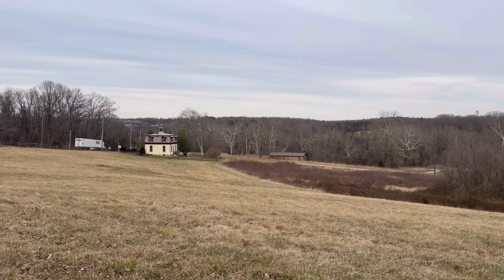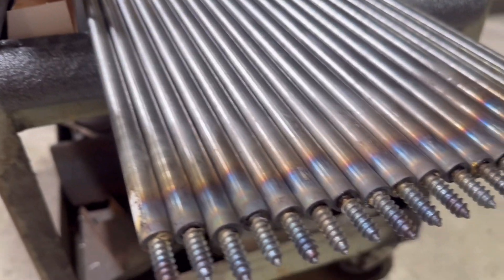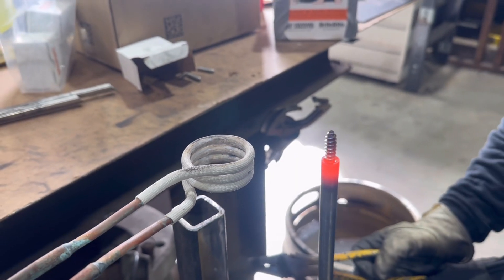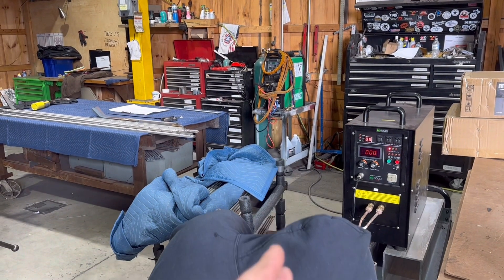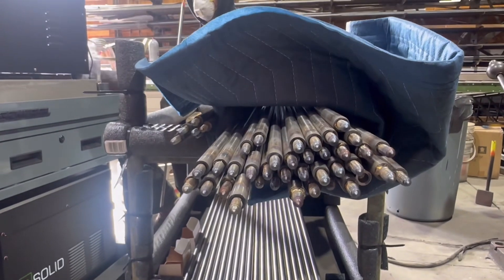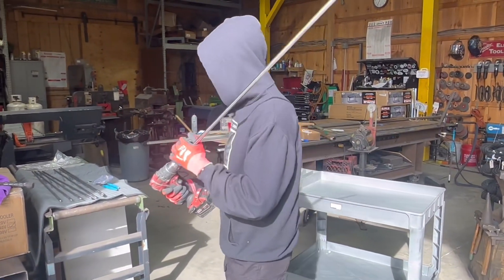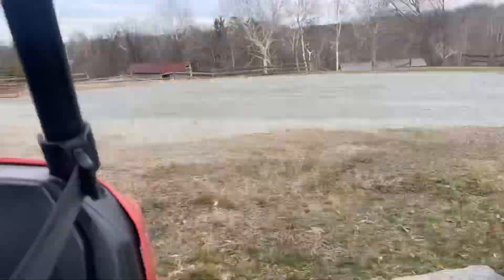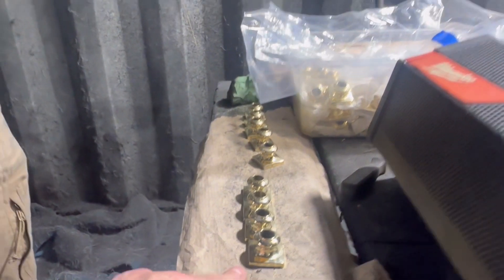Can You Induction Braze???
Here's a look into the shop as we take a deep dive into a recent February project. We use induction heating to braze, or join together 2 pieces with molten brass. This is a very early way of joining metals that we do with a modern twist.

0:00 Intro
0:07 Drew is Too Much for TV :-)
0:25 Can You Braze with an Industion Heater
7:15 Polishing Stainless Steel Balusters on a belt sander
9:45 A Look at the Machined Railing Parts
11:33 A Fun Trip around the Studio
11:56 Polishing Brass Railing Parts
12:52 Matthew Harris is demonstrating for the Louisiana Metalsmiths Association.